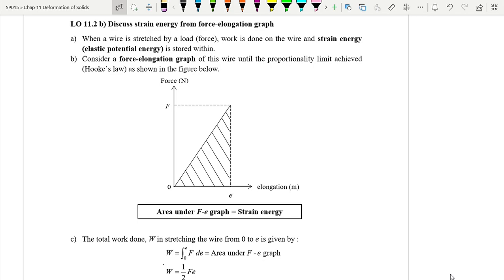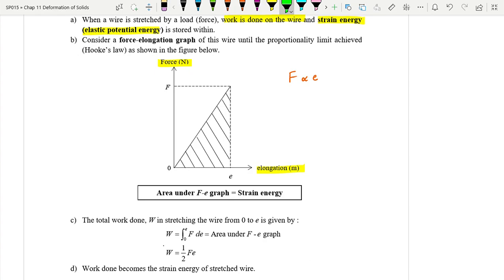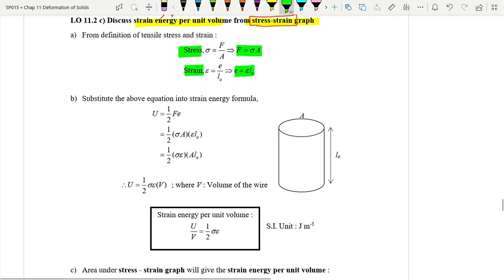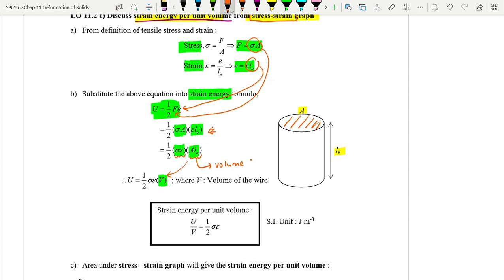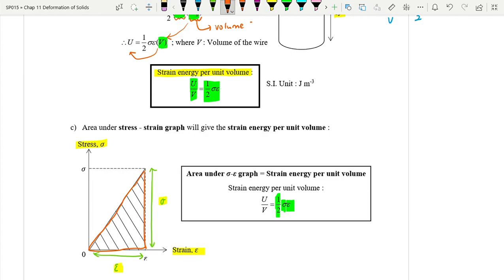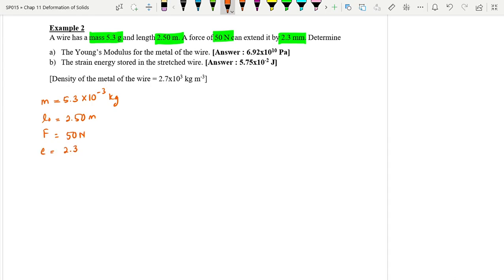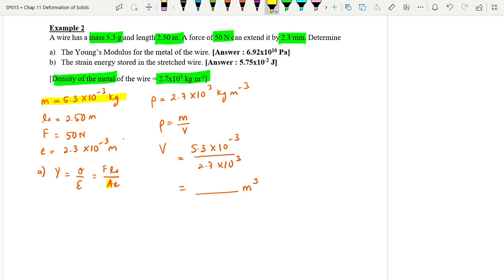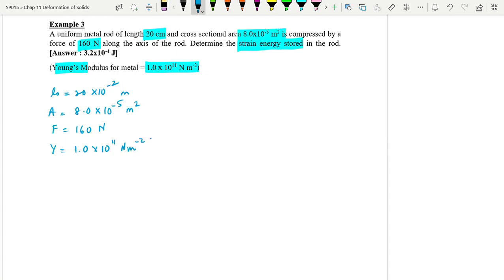11.2 Strain Energy [SP015]